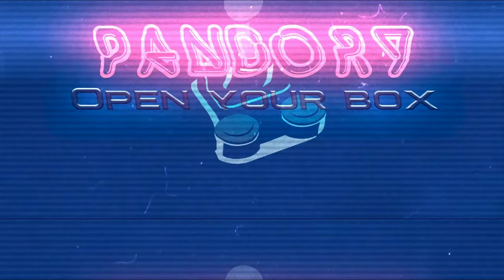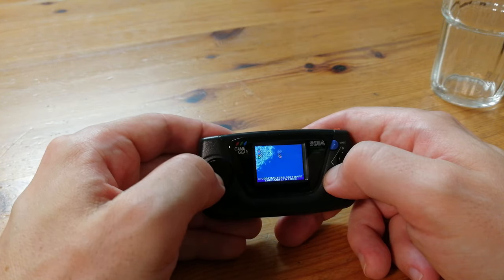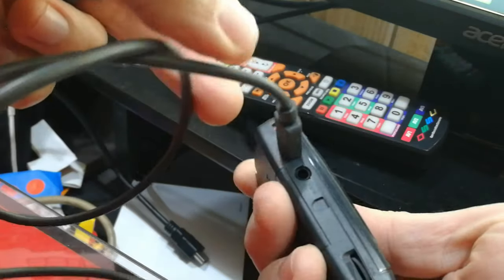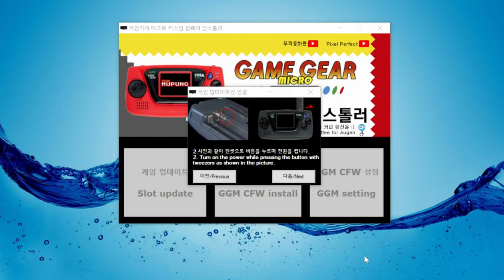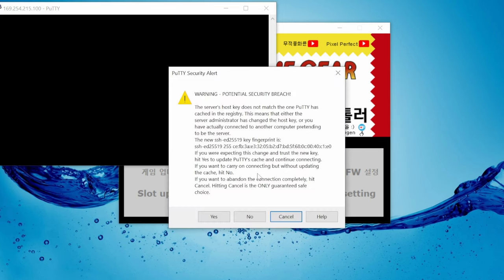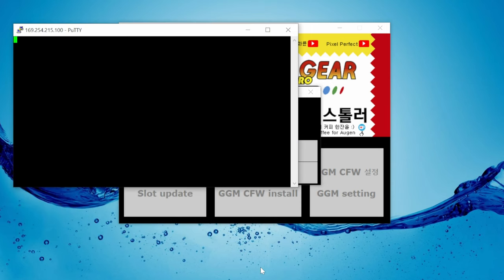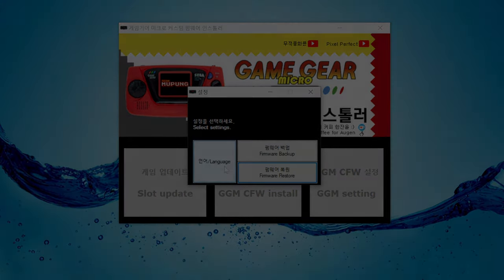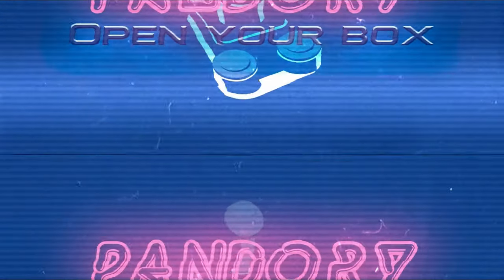Game Gear Micro - How to Restore Stock Firmware / Remove CFW - Video Guide [Tutorial]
In this video we will restore our Game Gear Micro to stock, removing the Team Mupeng (Augen) CFW.
We will need the tool, as well as a backup of our original stock firmware to roll it back.
It will only take a few minutes to complete, please enjoy.